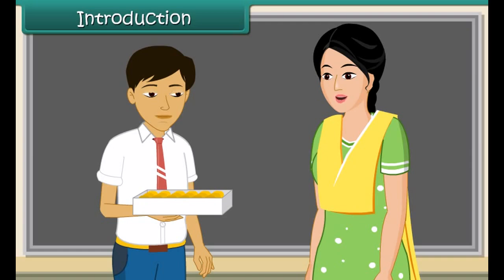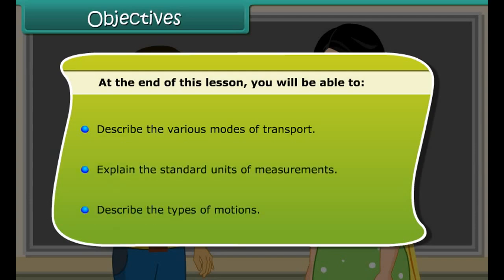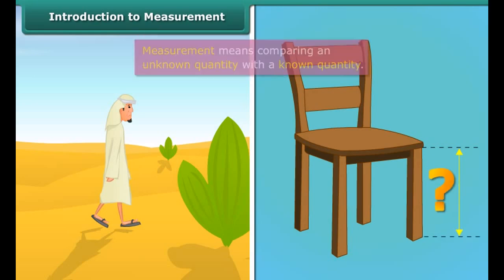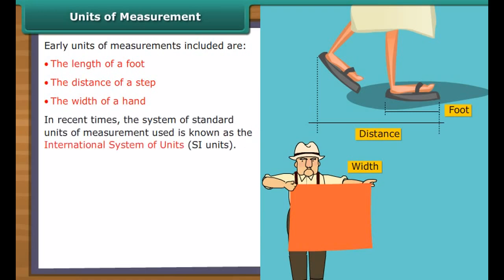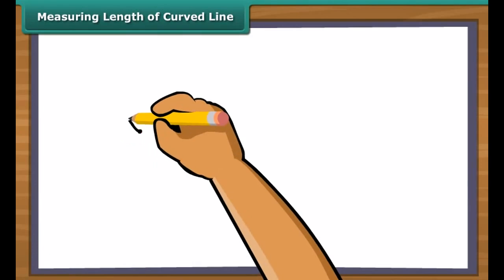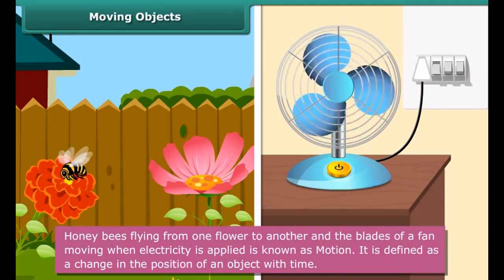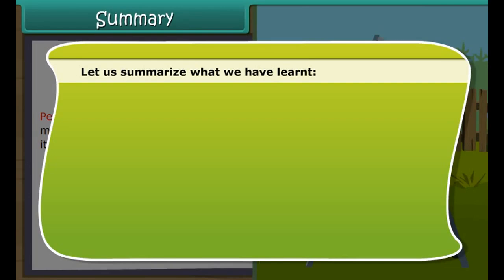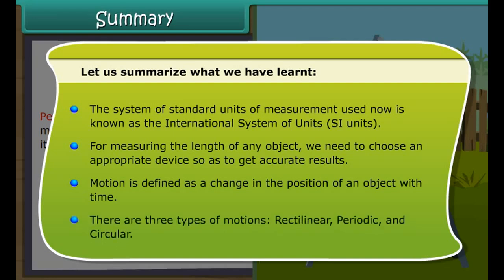Motion and Measurement of Distances ! Class 6 Science (English)